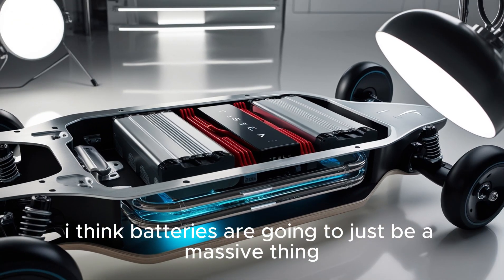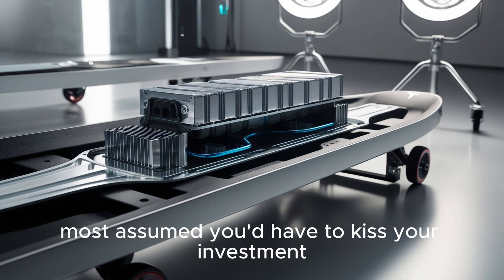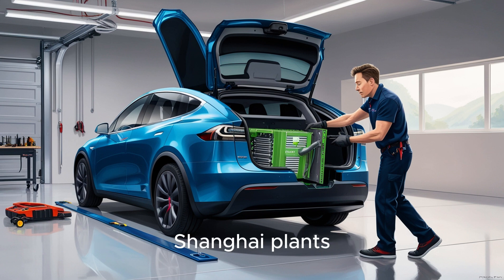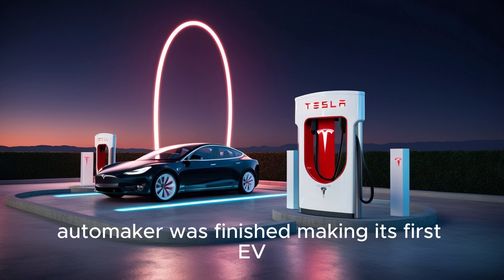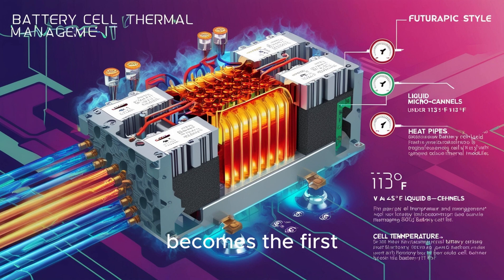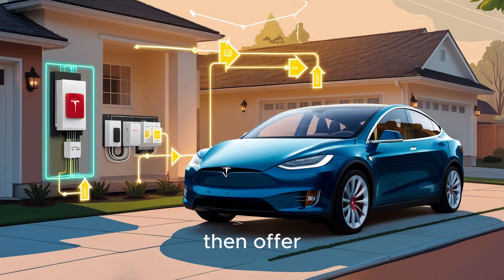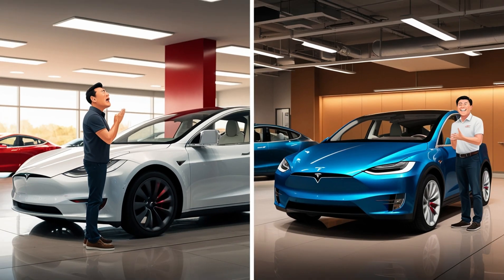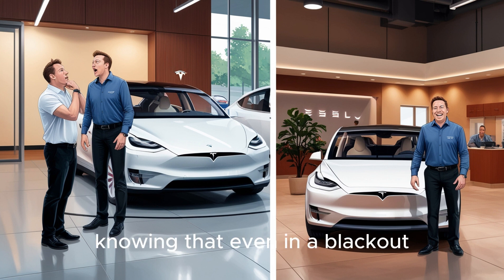“The 2026 Tesla Model 2 Finally Launches with Aluminum‑Ion Battery: Mass Market Disrupted!”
The 2026 Tesla Model 2 debuts with a groundbreaking aluminum‑ion battery technology setting a new standard in electric vehicles and transforming the mass market forever packed with high energy density ultra‑fast charging and ultra‑long lifespan this revolutionary innovation promises to make affordable EV ownership a reality from reduced battery costs to enhanced safety and sustainability a major leap beyond lithium‑ion expectations aligned with global search trends Tesla Model 2 aluminum ion battery mass market disruption electric vehicle revolution electric car affordability

Why watch this video for an exclusive deep dive into Tesla’s aluminum‑ion battery breakthrough and see how the Model 2 could upend the EV space by offering faster charging longer range lower cost and next‑gen sustainability you’ll discover key benefits of aluminum‑ion chemistry compared with lithium insights into real production timelines and what this means for EV adoption worldwide